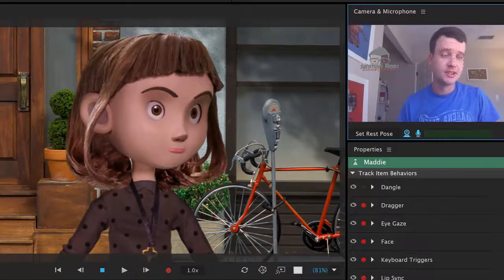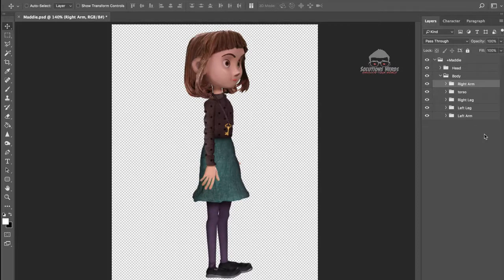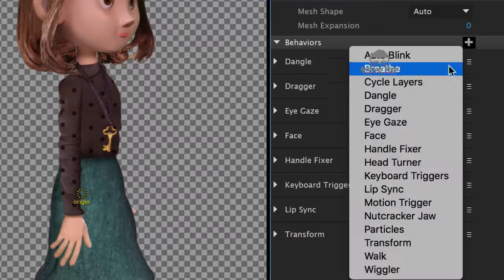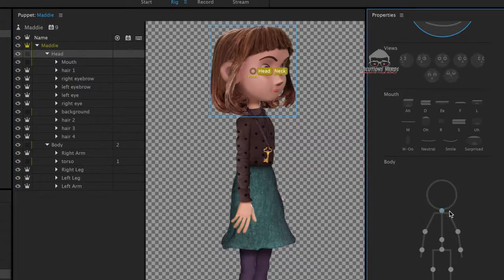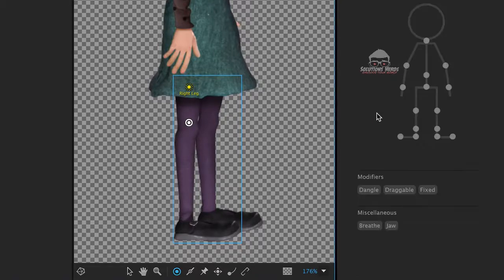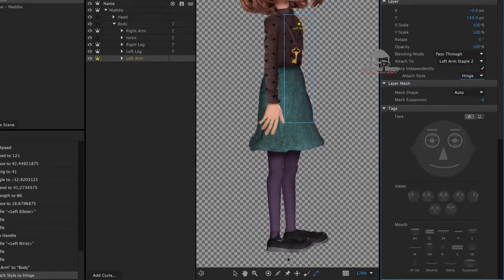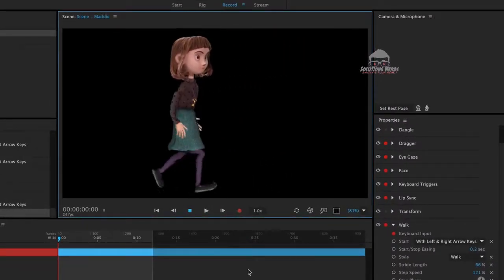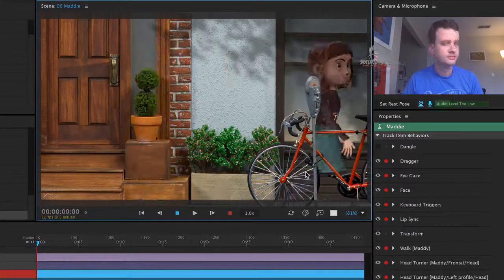Teach your character to walk | After Effects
Go beyond facial movements for your puppets in Adobe Character Animator CC (Beta) by creating walk cycles, looped frames that allow your character to walk without requiring you to animate each step. Make adjustments for leg length, avoid foot slippage when looping frames, and fine-tune the walk behavior for each puppet’s performance.